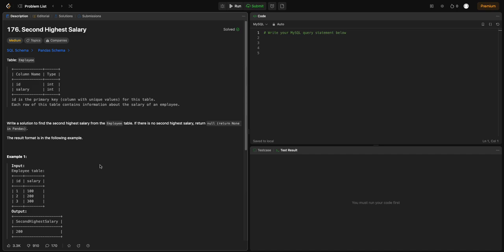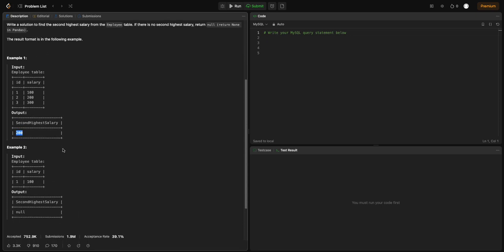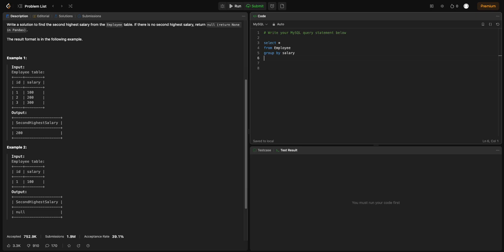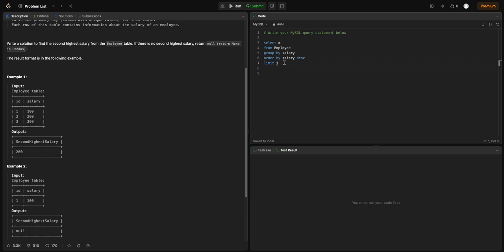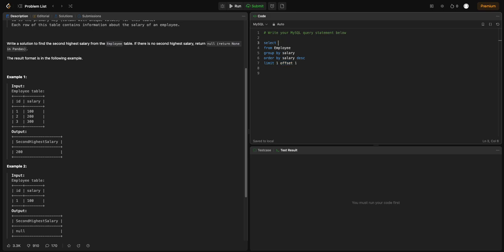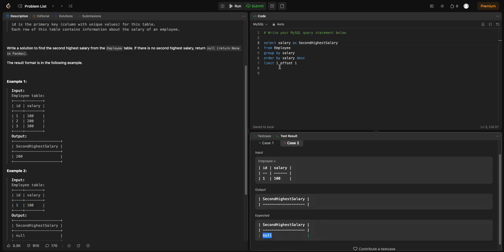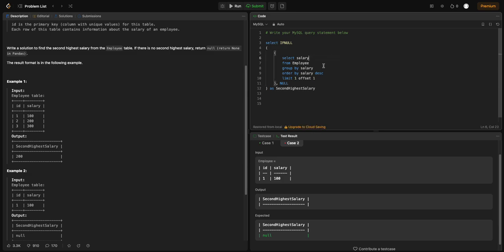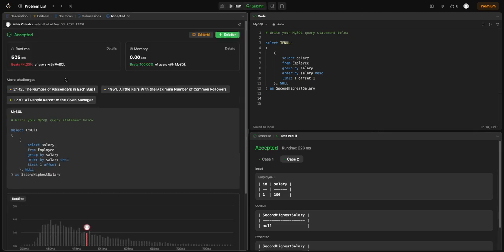LeetCode - 176. Second Highest Salary (SQL)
Welcome to the detailed solution and walkthrough for the SQL challenge 'Second Highest Salary' from LeetCode.

Concepts Covered:
-- LIMIT with OFFSET: Explains the combination of LIMIT and OFFSET clauses to fetch a particular row from the result set. In this case, skipping the first row (highest salary) and taking the next row (second highest salary).